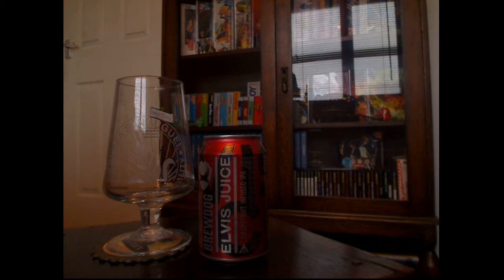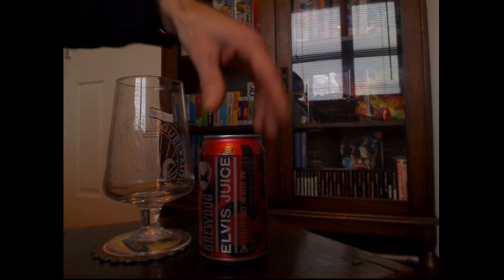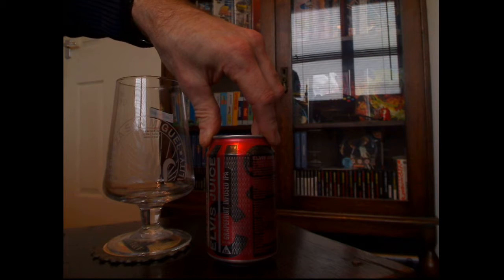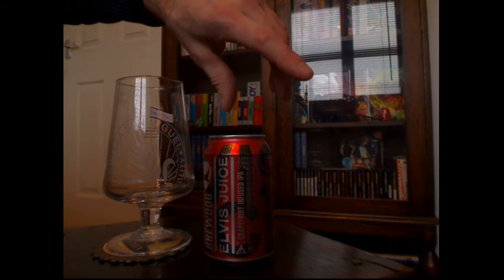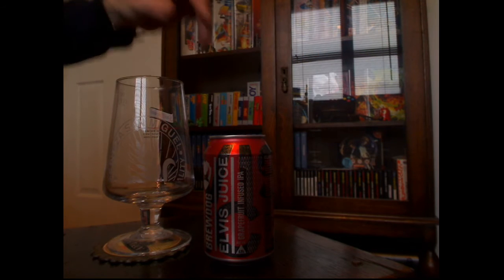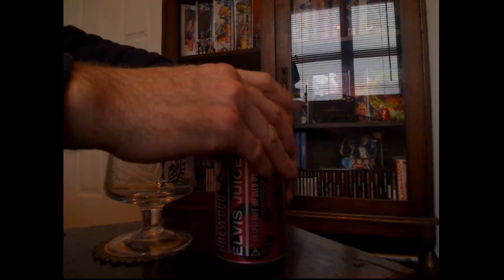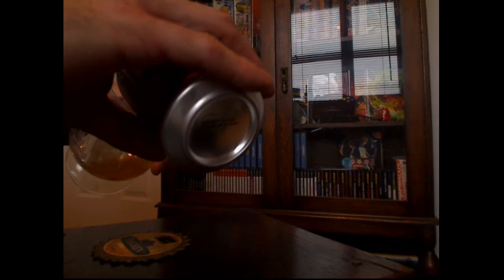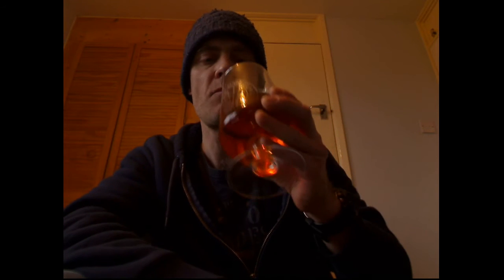Brew Dog - Elvis Juice - 6.5%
An interesting one here with more kick than I originally anticipated!